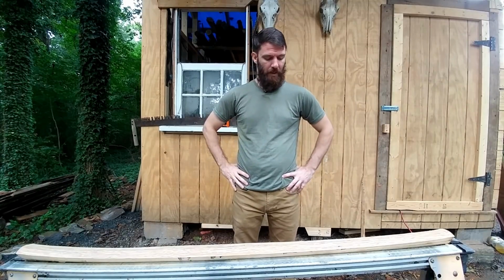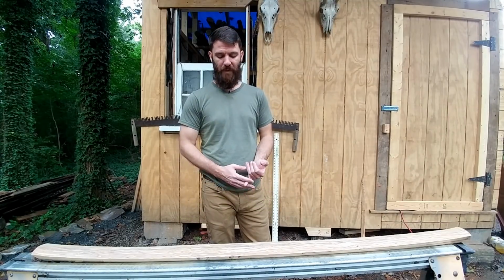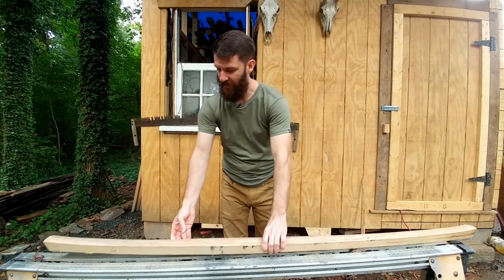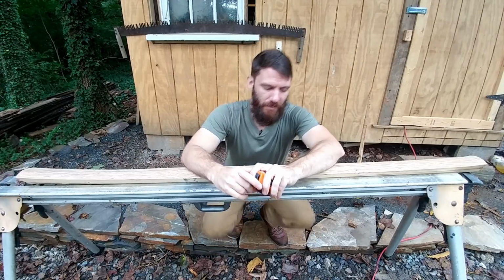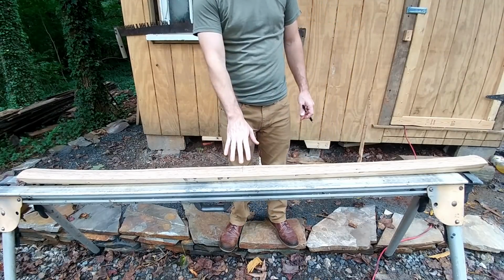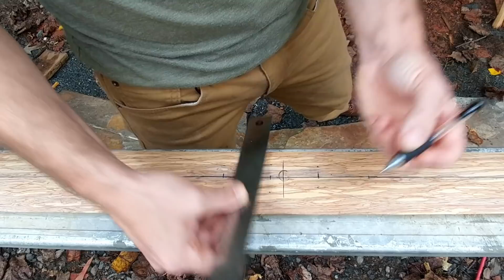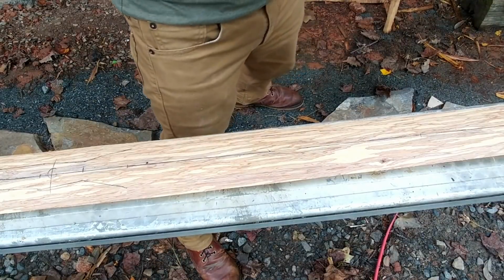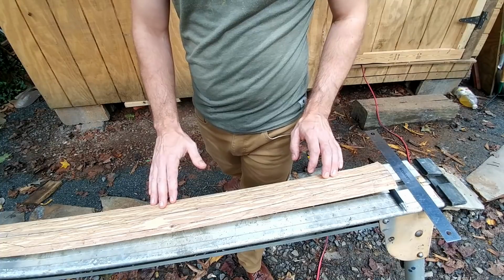Build your First Self Bow, Part 2 (Laying out the design)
Welcome to my beginner's bow building series! I'm going to take you step by step through the process of building your first self bow. I will be using a clean straight hickory stave and making a simple American flatbow design. I will carefully explain each step of the process and share as much useful advice as I can along the way. In this video I show the details of how to lay out the design on the back on the stave.